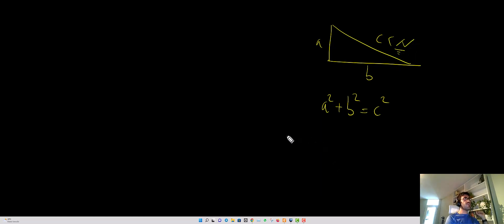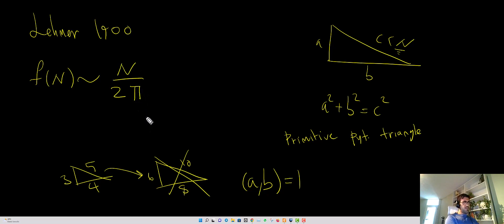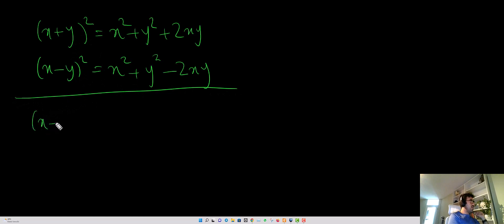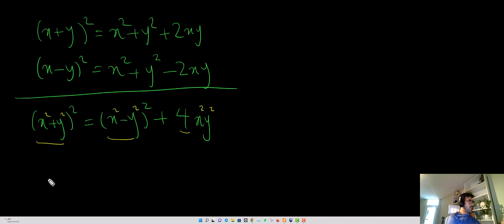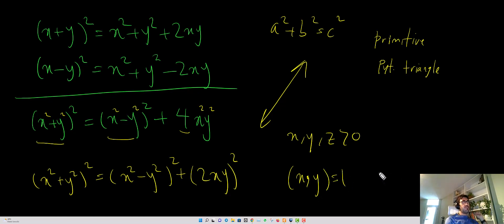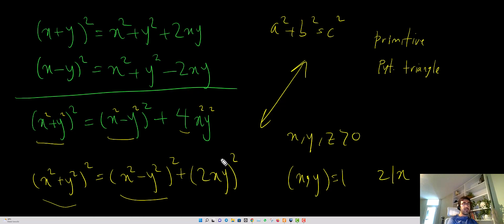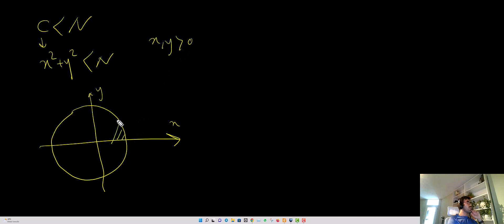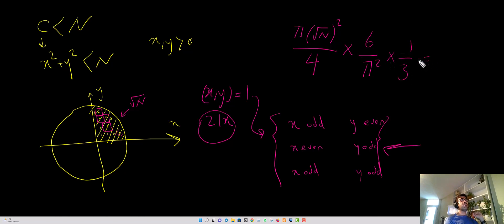Why is Pi, too: The wrong, amazing proof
After making another video which became too long, I made this short one as my submission for some2

Here is the link to the 1900 paper of Lehmer

Why is pi here? And why is it squared? A geometric answer to the Basel problem